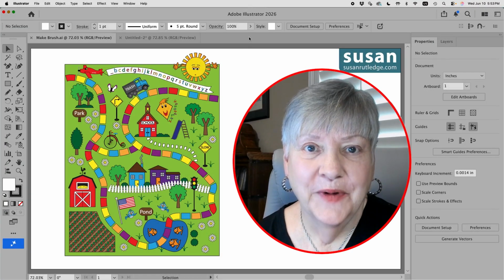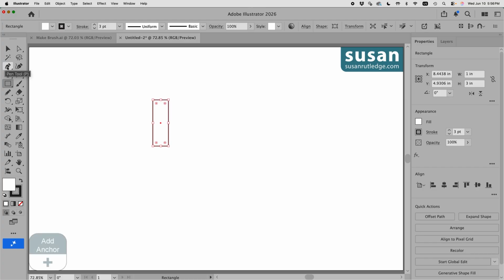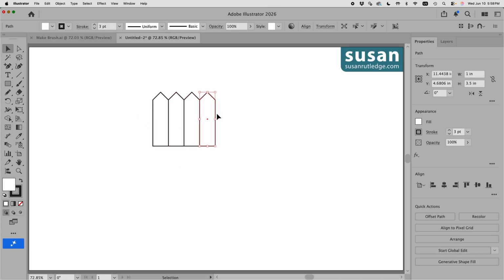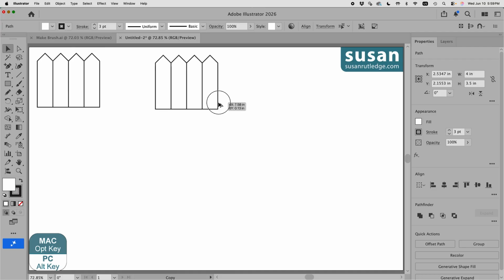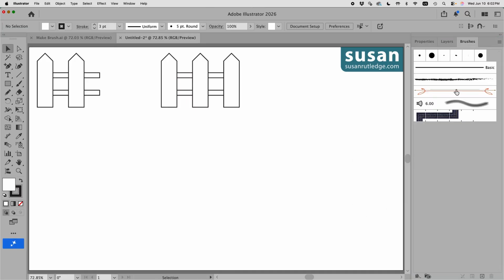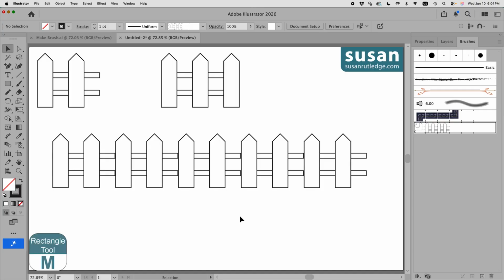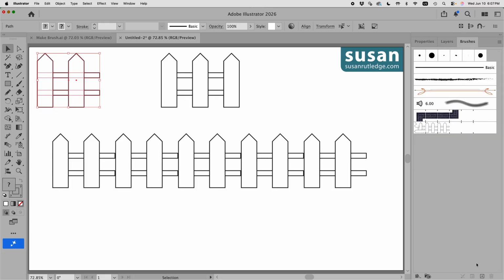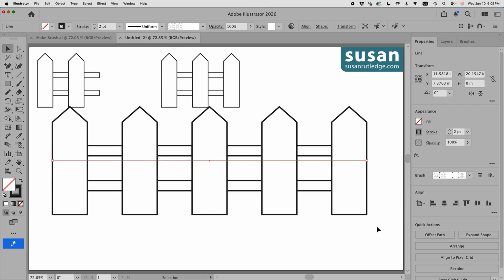How to Make a Picket Fence Pattern Brush in Adobe Illustrator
Learn how to create a custom picket fence Pattern Brush in Adobe Illustrator with this easy-to-follow tutorial from Illustrator instructor Susan Rutledge. You'll discover how to design a simple fence element and transform it into a reusable Pattern Brush that can be applied to paths in your illustrations. Susan also demonstrates how to troubleshoot and fix common issues when a Pattern Brush doesn't appear seamless, helping you create smooth, professional-looking results every time. In addition, you'll learn how to create and apply an End Tile to give your Pattern Brush a clean, professional-looking finish at the endpoints. Step-by-step instructions make the process easy for beginners while providing useful tips for more experienced Illustrator users. Keyboard shortcuts for both Mac and PC users are displayed throughout the tutorial for a faster, more efficient workflow.